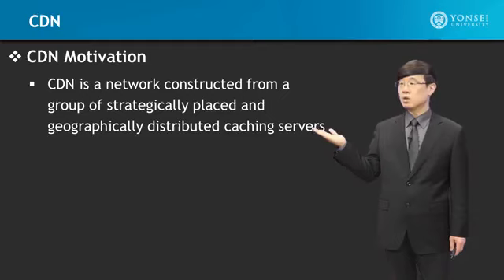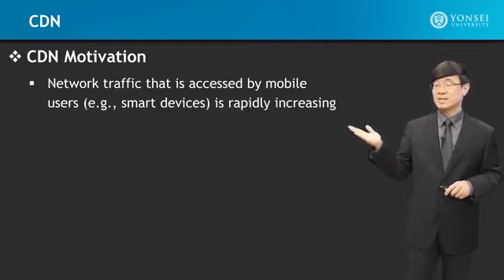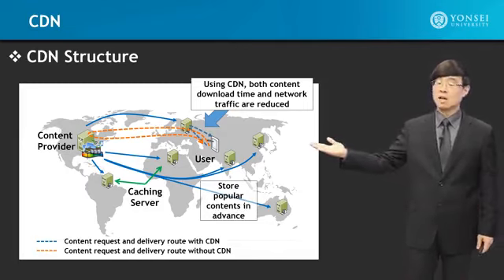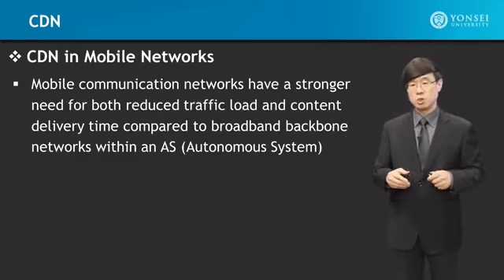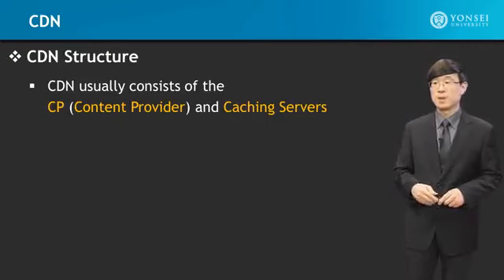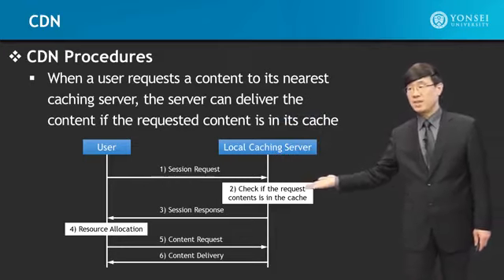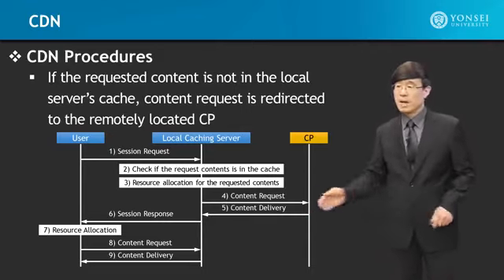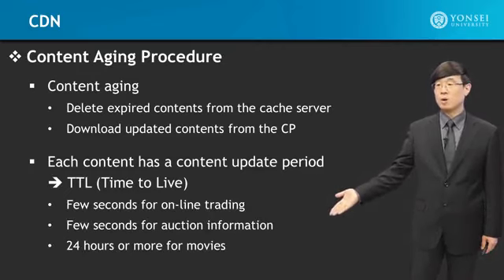6 1 CDN Introduction